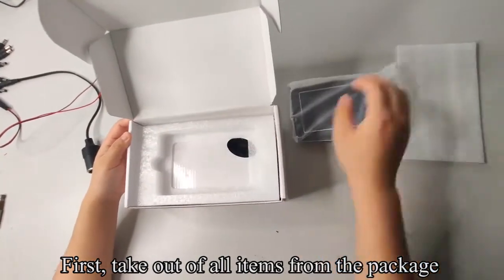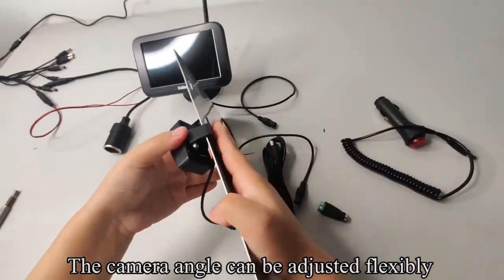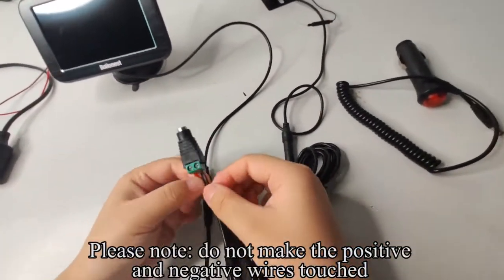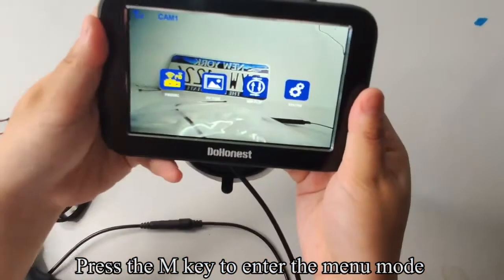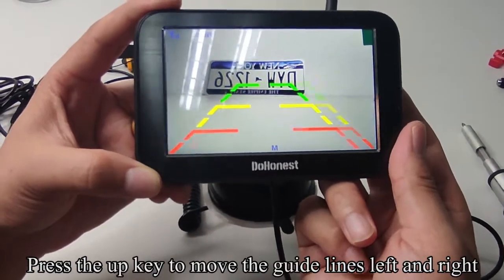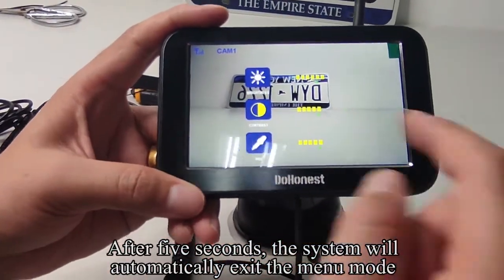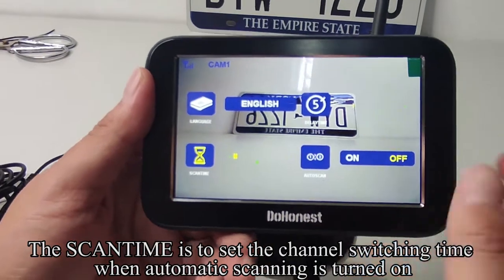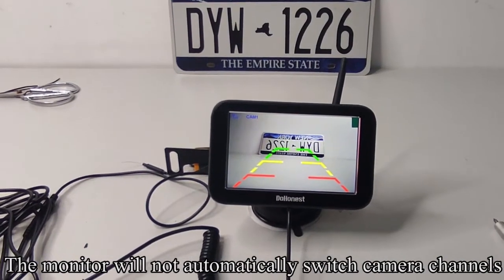DoHonest V25 Truck Wireless Backup Camera System Operation Video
Please buy this product at the
DoHonest V25 Truck Wireless Backup Camera System for Trucks,Cars,SUVs,Pickups,Vans,Campers